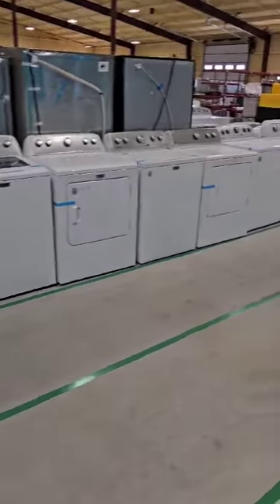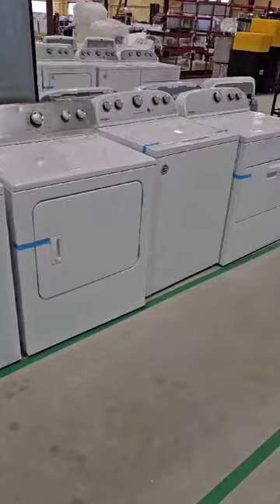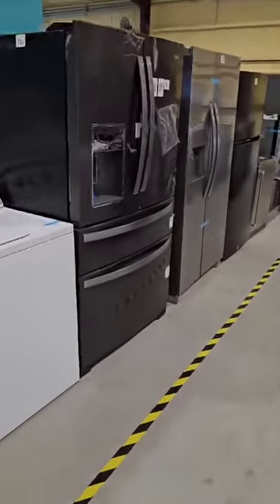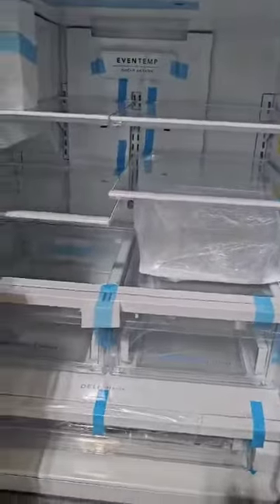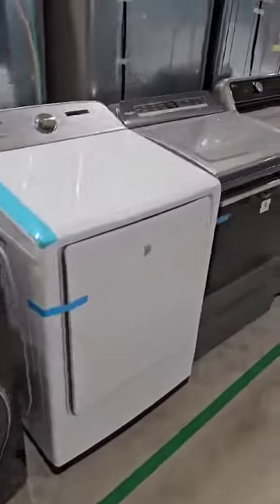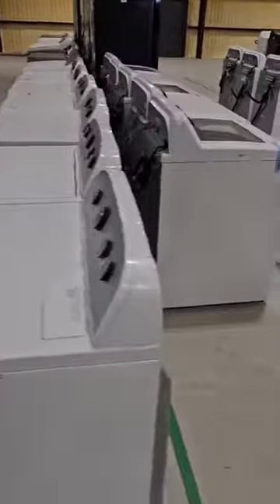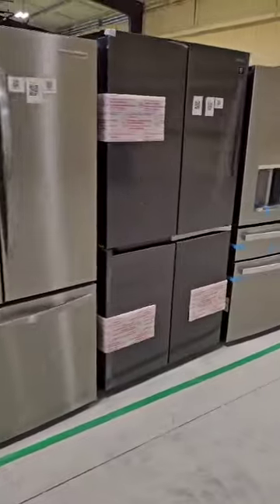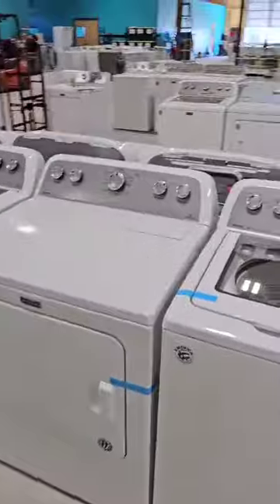Quick update from Scott showing 1286 an 1287 on wholesale marketplace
update from scott on listing 1286 and 1287

Matching refurbished washer dryer sets now available in our Neu Processed truckloads out of Texas